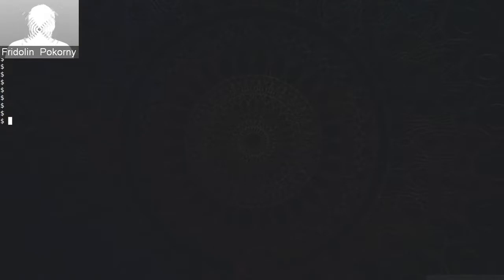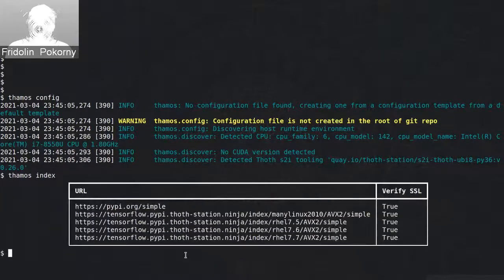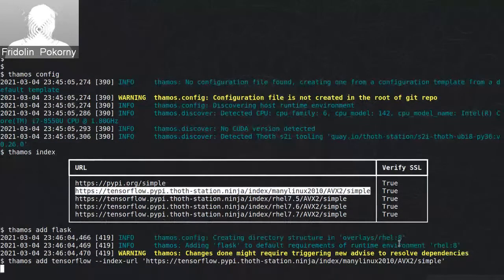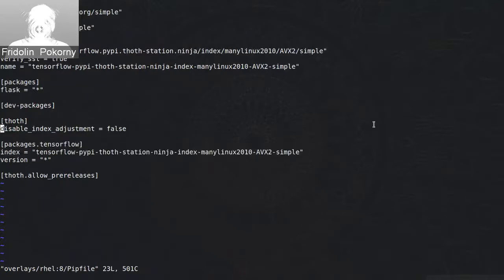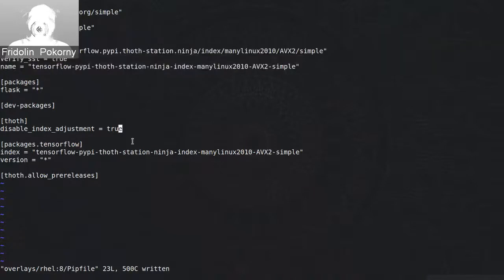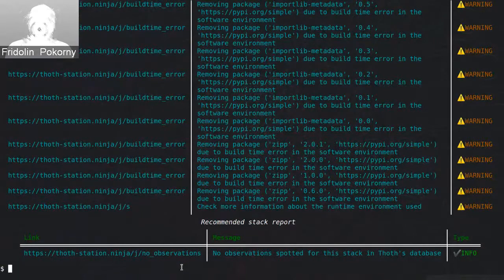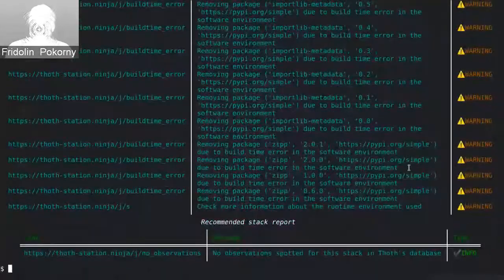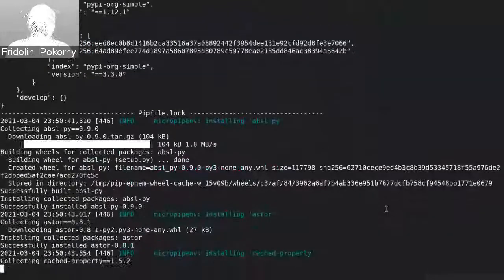How to reliably install Python packages from different Python package indexes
The demo shows how to reliably install Python packages from multiple Python sources so that packages are verified, trusted, and checked for integrity.